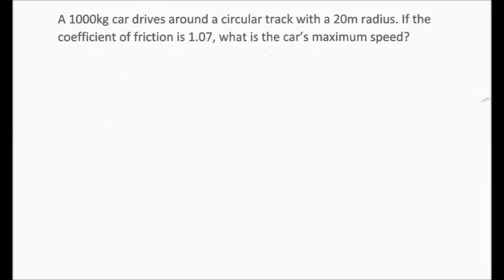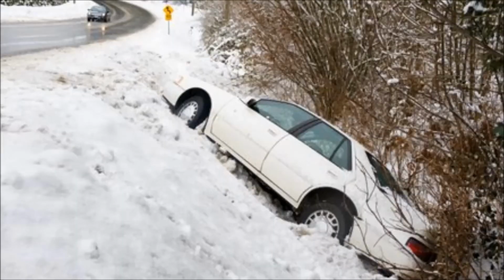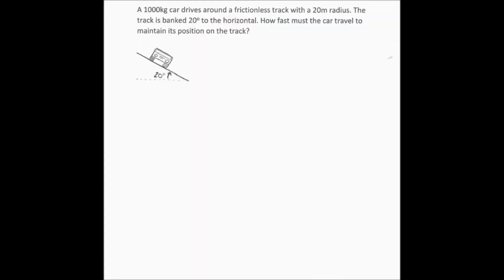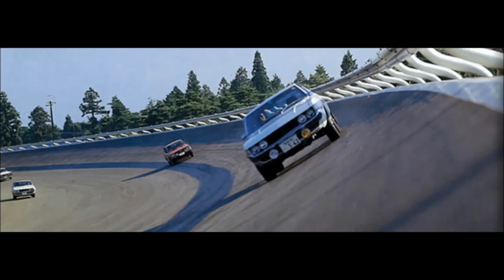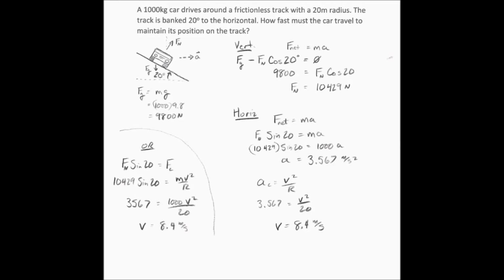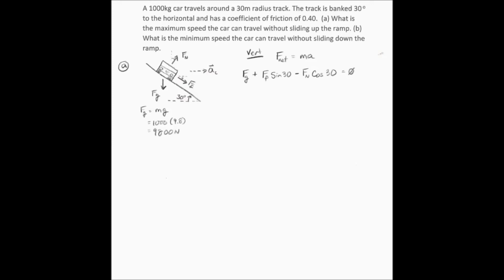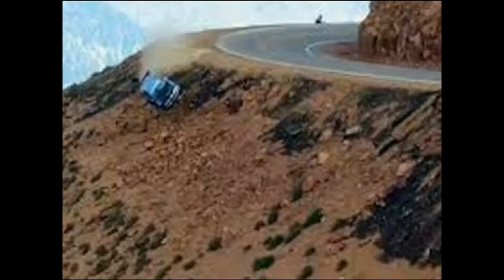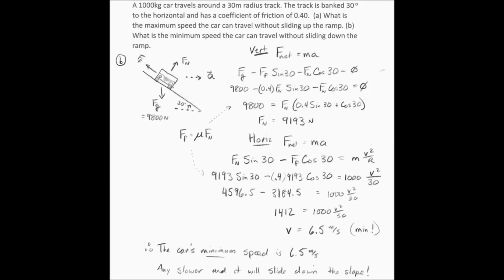Banked Curve Centripetal Force problems for SPH4U physics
Explaining the solutions to centripetal force problems involving cars travelling around curves and banked curves, both with and without friction.
Using friction, you can solve for the maximum and minimum speed required to successfully navigate a banked curve.